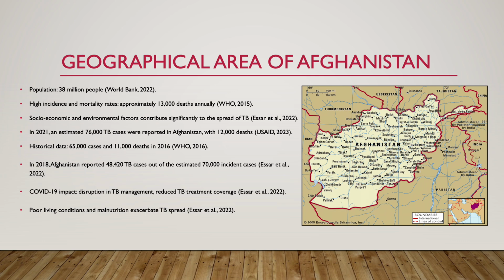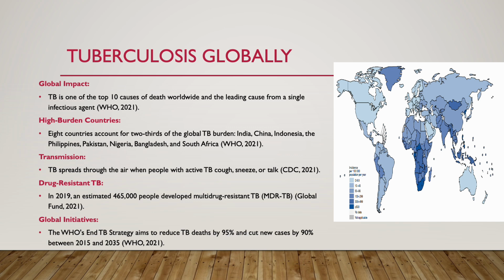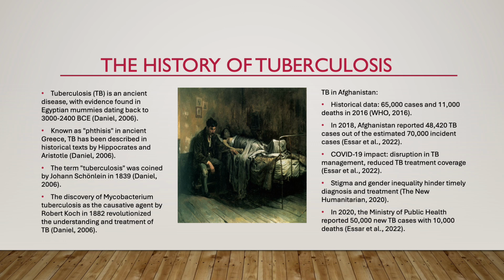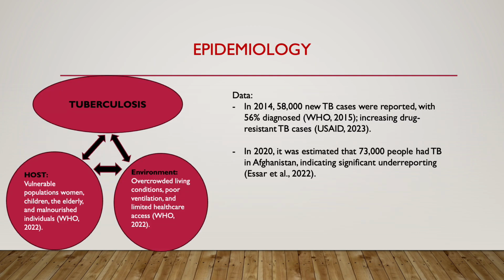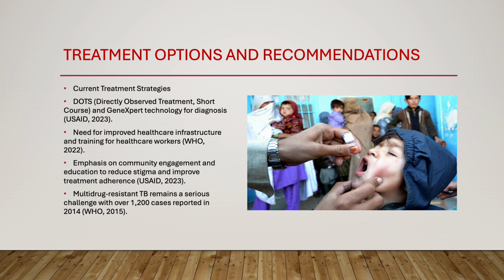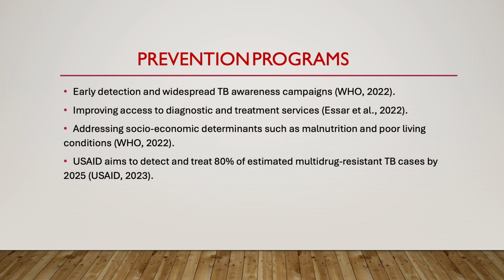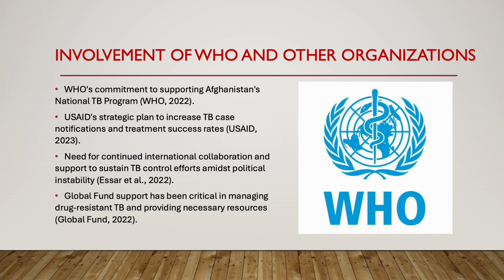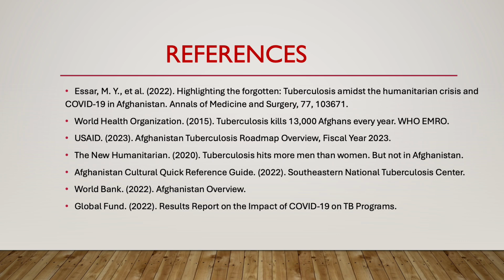Tuberculosis presentation Nur 495 Weisbond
Tuberculosis TB presentation for ASU Nur 495